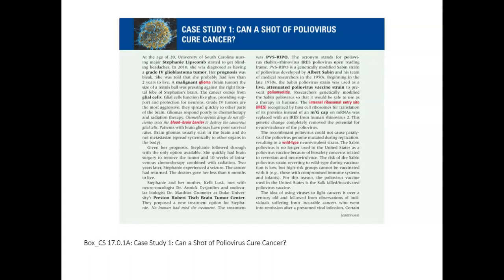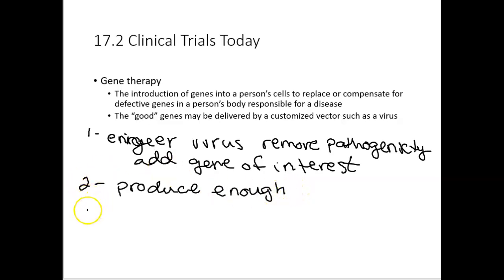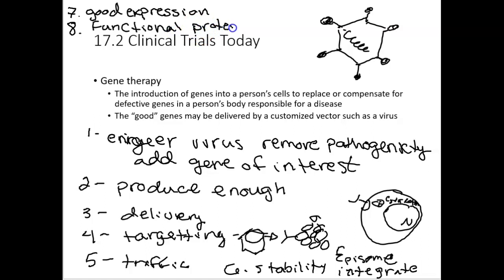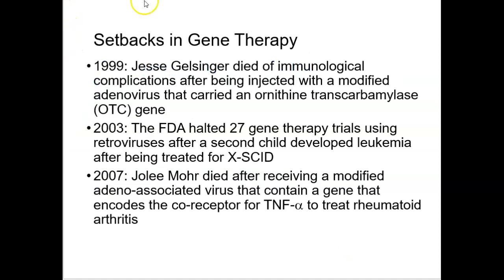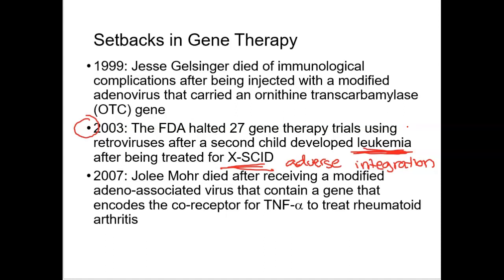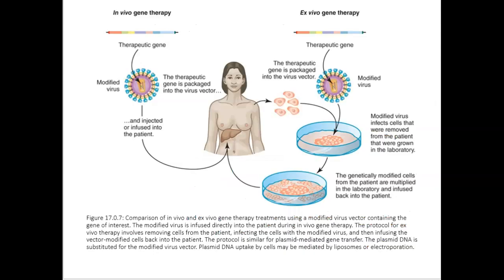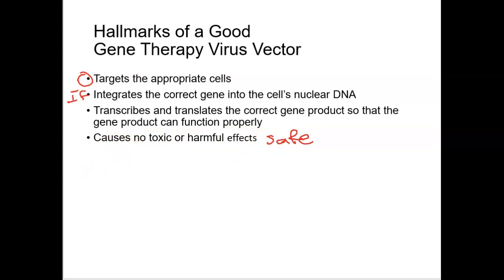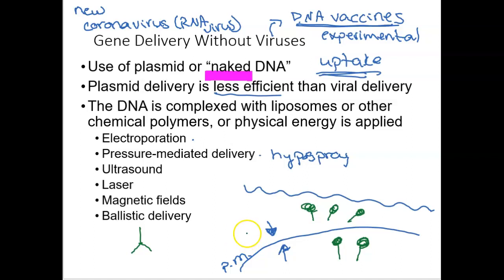Gene therapy and Oncolytic viruses part 2